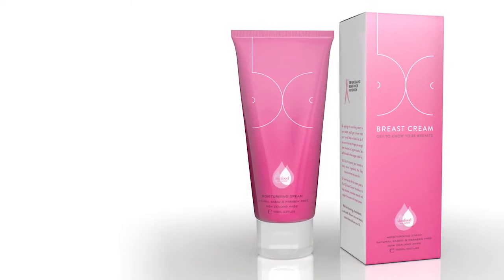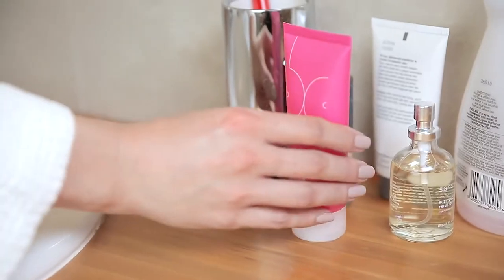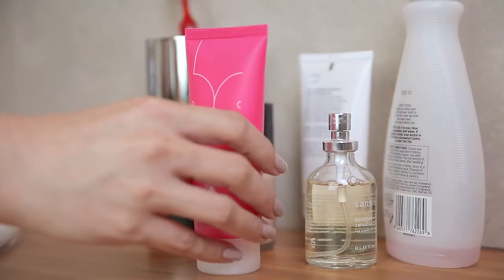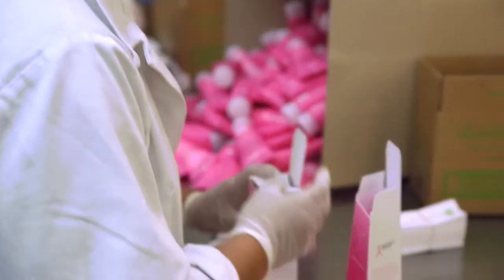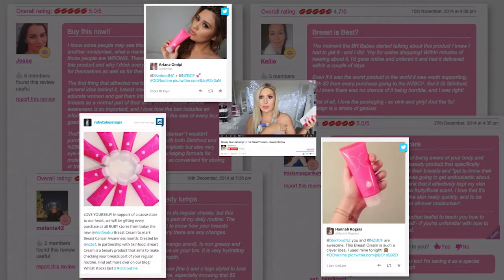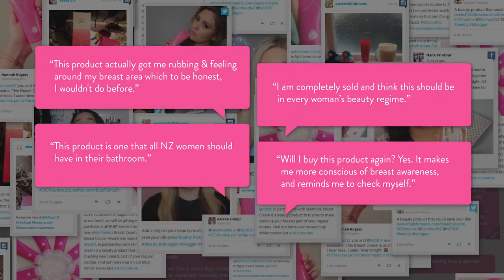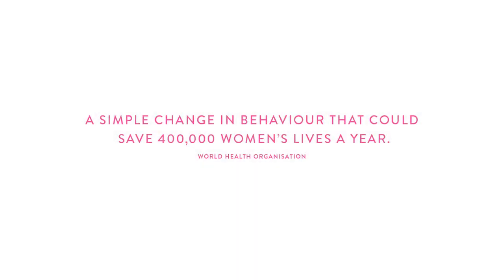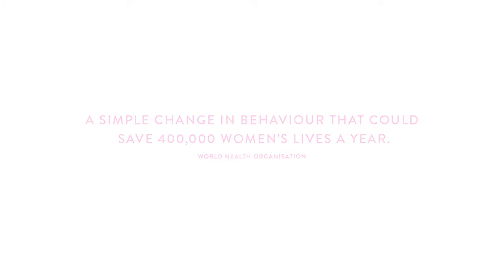“Breast cream”, de New Zealand Breast Cancer Foundation. Agencia: Colenso BBDO, Nueva Zelanda